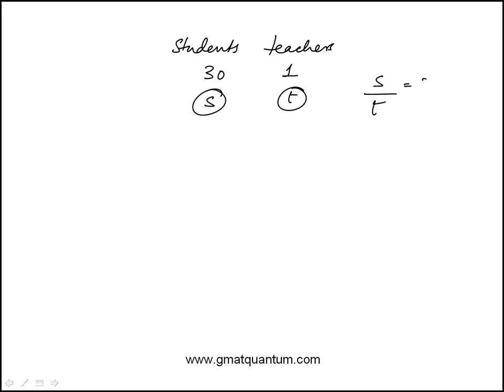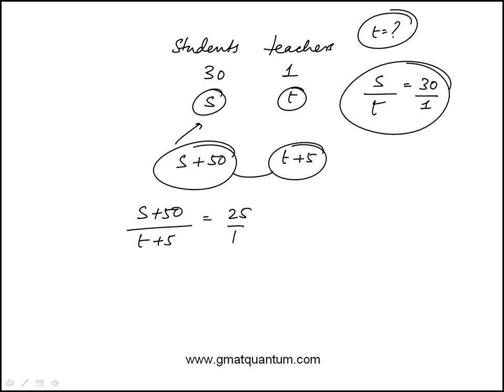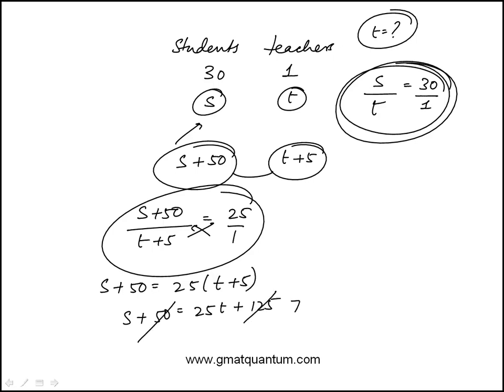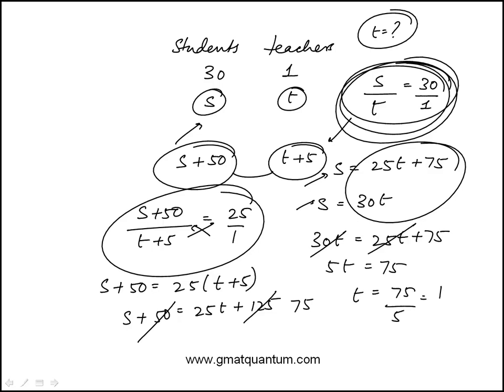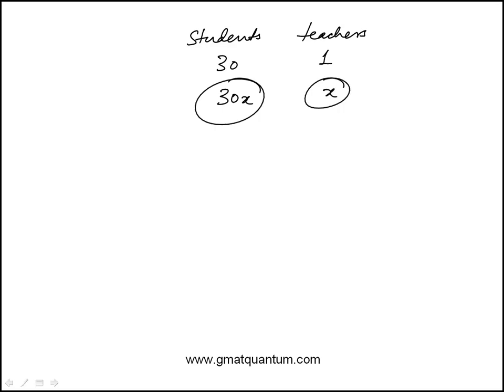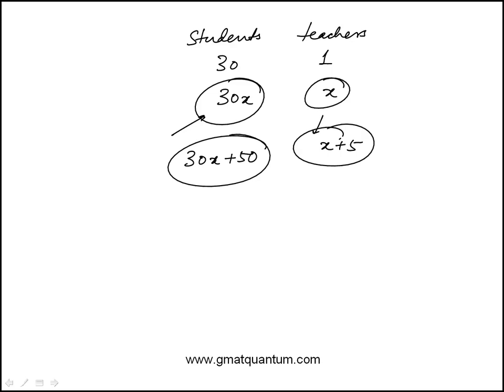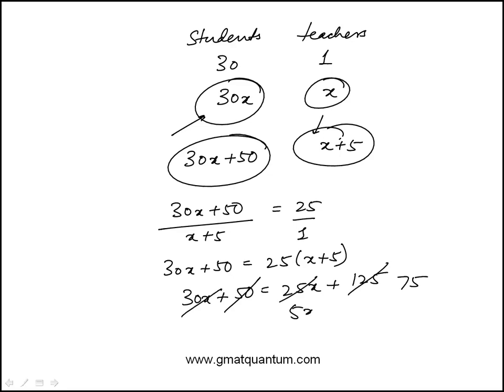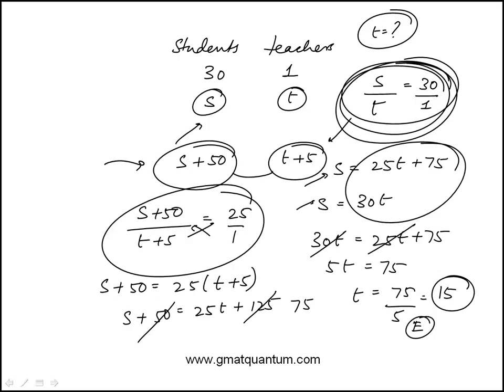Q163 Quantitative Reasoning GMAT Official Guide 2023 2024